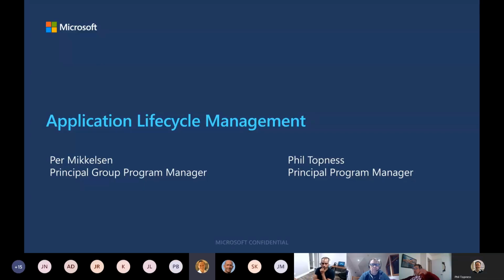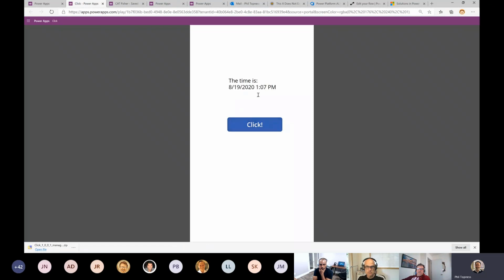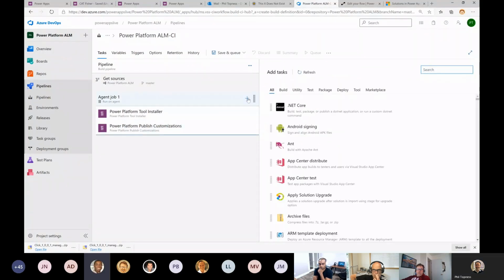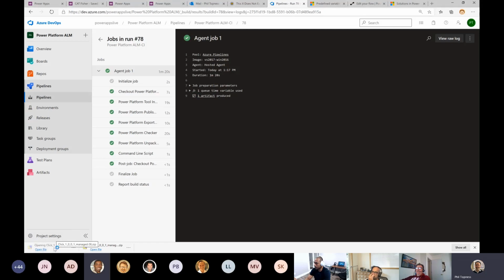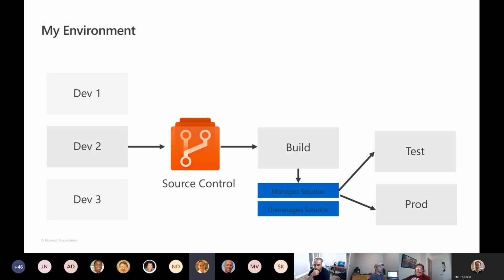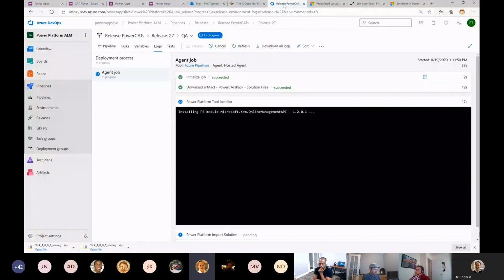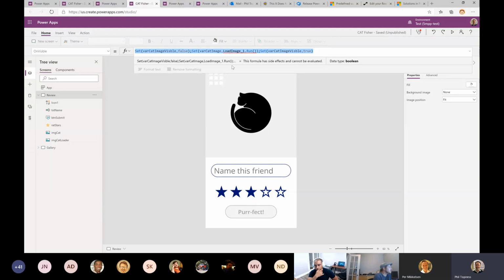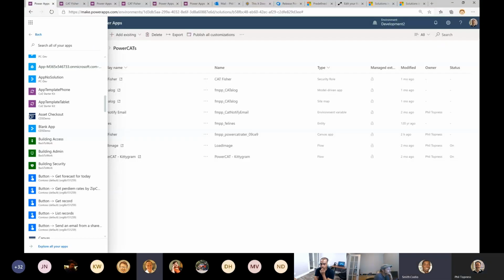Power Platform Build Tools webinar and live demo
This video has Microsoft program managers Per Mikkelsen and Phil Topness walk through the new Power Platform Build Tools.
The Build Tools enables setting up DevOps for low-code and pro-code application development for Power Apps, Power Automate, Power Virtual Agents and other components supported by Common Data Solutions (CDS) solutions. This release is part of our continued investment in mature Application Lifecycle Management (ALM) across the platform, hence the change of the name from Power Apps Build Tools that has been in preview until today, to Power Platform Build Tools. As part of this overall effort, we also recently announced a complete rewrite and restructuring of our ALM documentation along with continuous improvements to the solutioning system to support applications that use components across the Power Platform. This now includes canvas & model driven Apps, UI flows (RPA), automated flows, data flows, Power Virtual Agents, AI Builder and custom connectors.